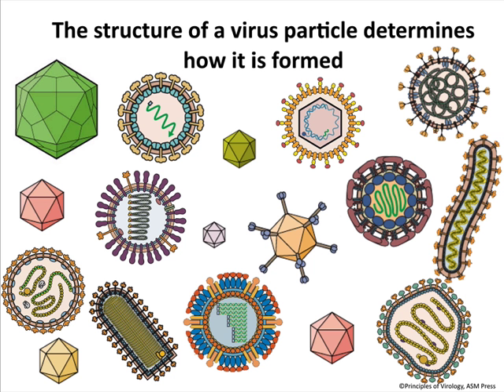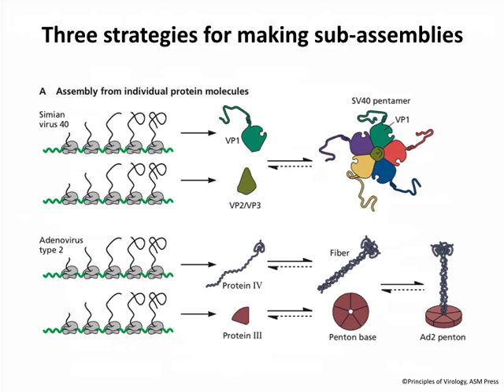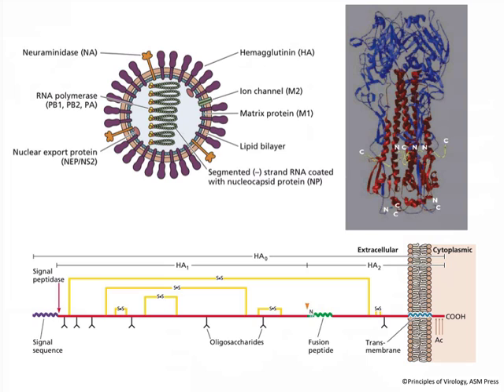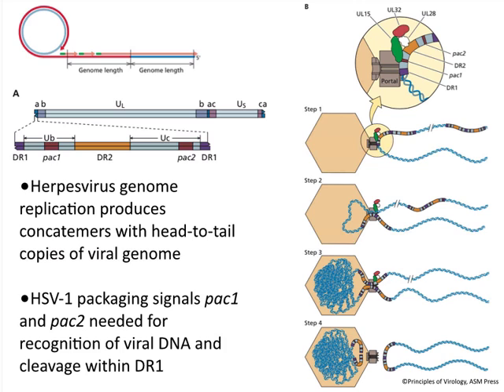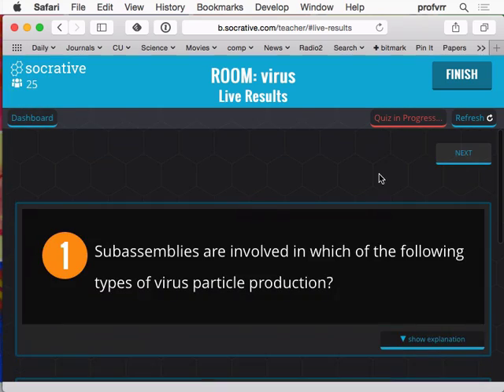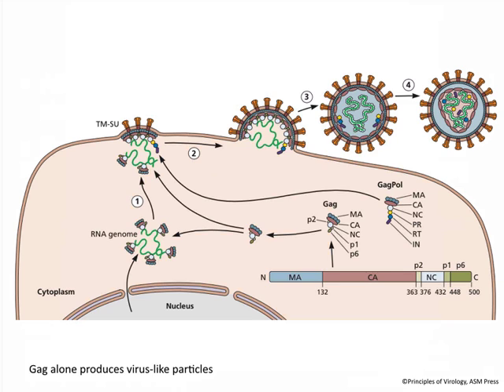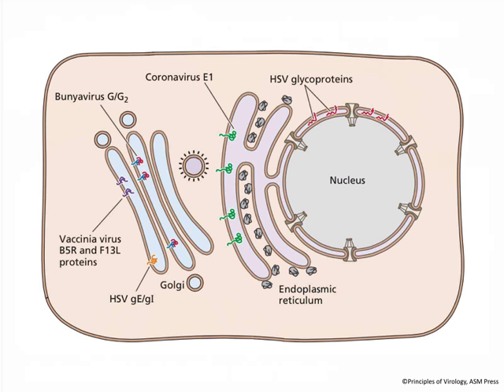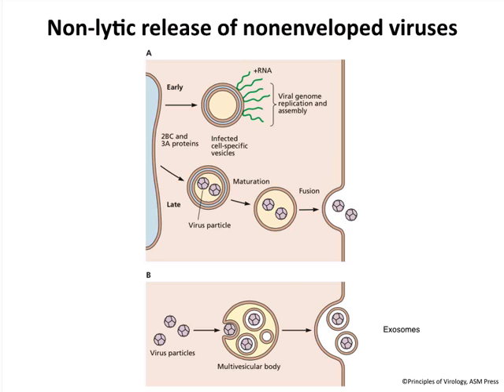Virology 2015 Lecture #11: Assembly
As we reach the end of our discussion of the infectious cycle, it is time to build some virus particles. Viruses are assembled by a sequential or concerted process, usually by first making sub-assemblies. Viral nucleic acids are incorporated preferentially by packaging sequences on viral genomes. An envelope is acquired during the budding process when the ESCRT pathway of the cell is usurped. And non-enveloped viruses leave cells by breaking them open, or by surreptitiously acquiring an envelope.